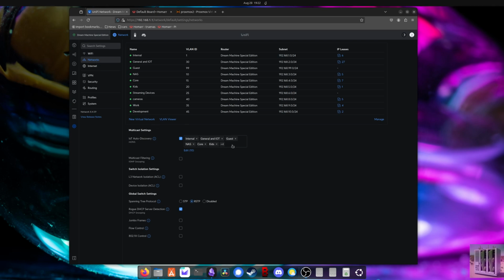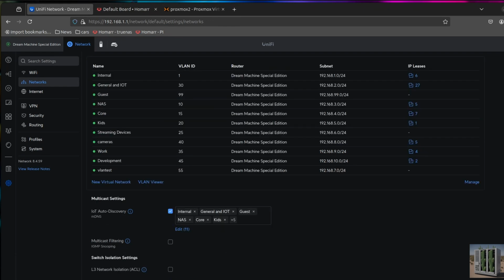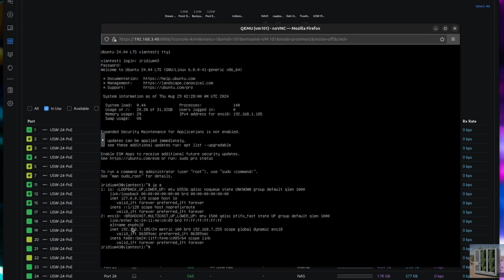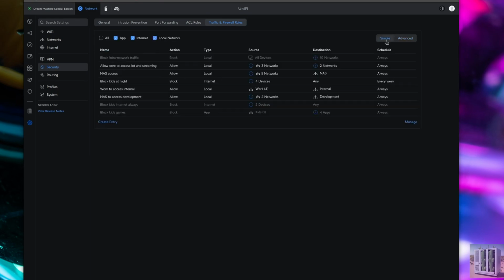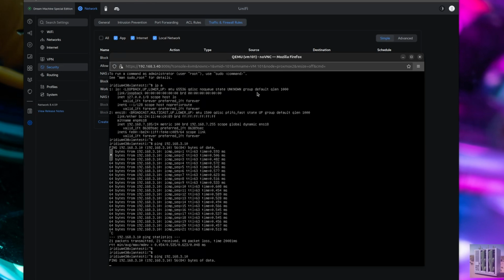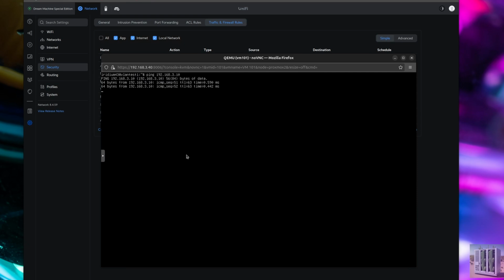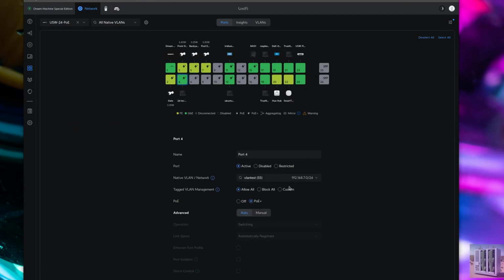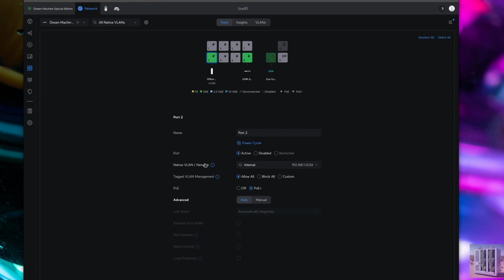How to set up vlans on a Unifi Dream Machine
Previous videos took a logical view of vlans. This video will get hands on and show you how to configure them on a Dream Machine as well as some of the gotchas you might hit, in particular around firewall rules.